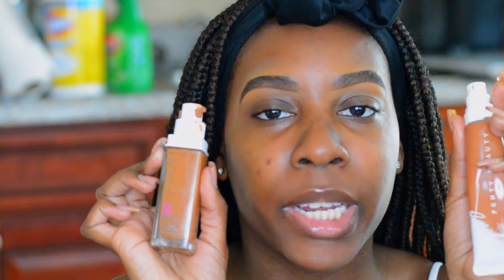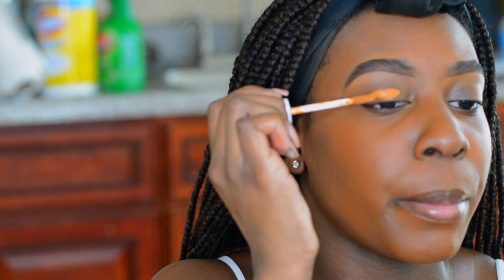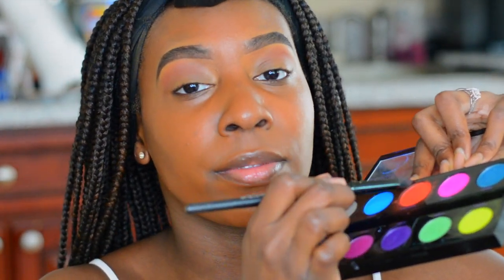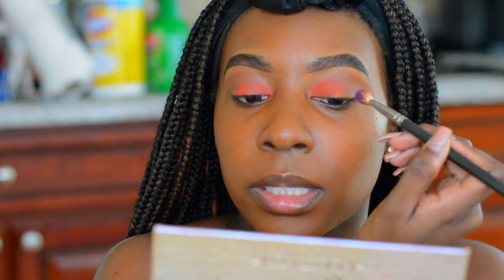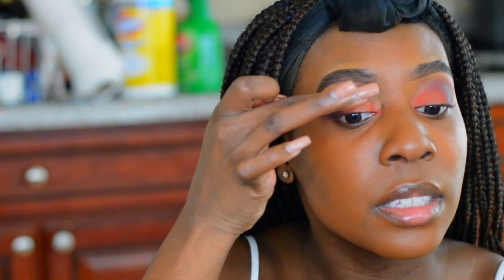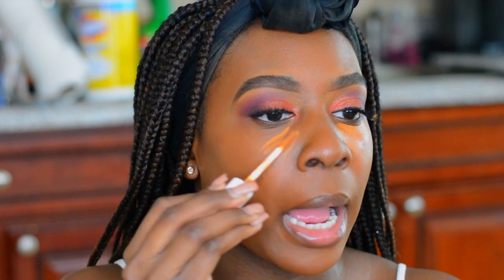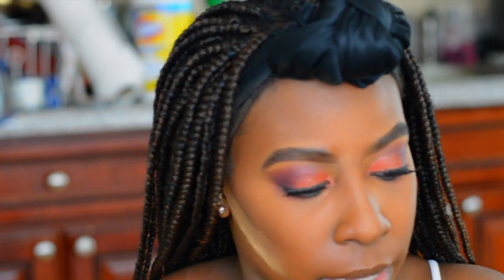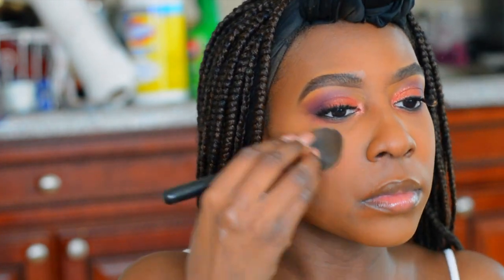SPRING MAKEUP FOR BLACK WOMEN & BROWN SKIN FT. JACKIE AINA PALETTE | SOULSTYLEBEAUTY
SPRING MAKEUP TUTORIAL ON DARK SKIN & BLACK WOMEN
THE PERFECT SPRING MAKEUP LOOK!

COMMENT QUESTION:
HOW ARE YALL DEALING WITH BEING AT HOME?
Hey y'all hey! How you doing/living?!  I decided to do some spring 2020 makeup today to lift my spirits. I hope y'all like it!

*THANK YOU GUYS FOR ALMOST 8K SUBBIES!
+EDITING+
Camera: Sony A7
Editing Software: Final Cut Pro X
Lighting: Neewer Ring Light
Category